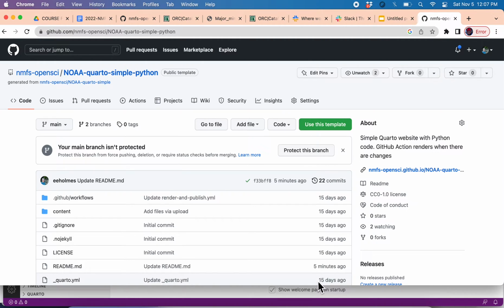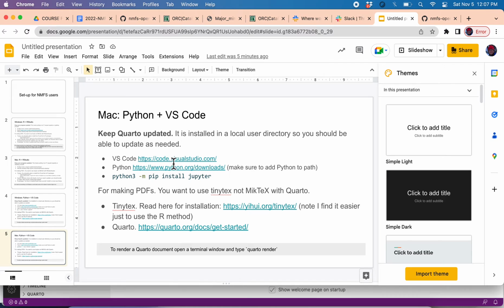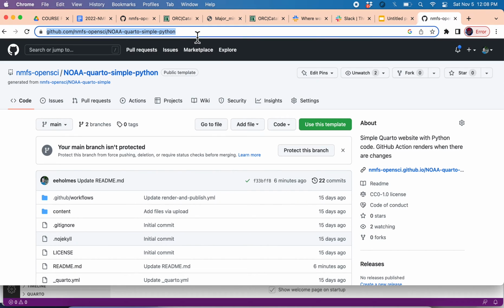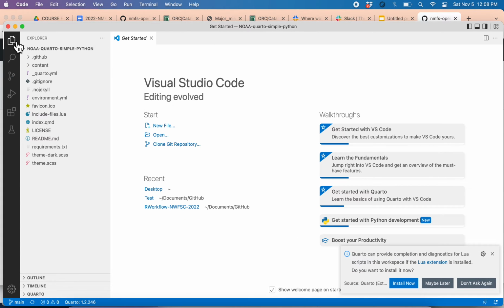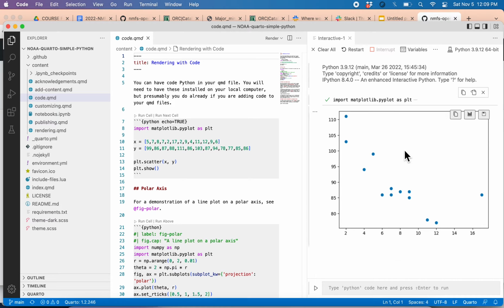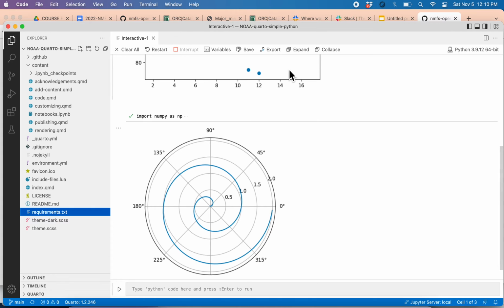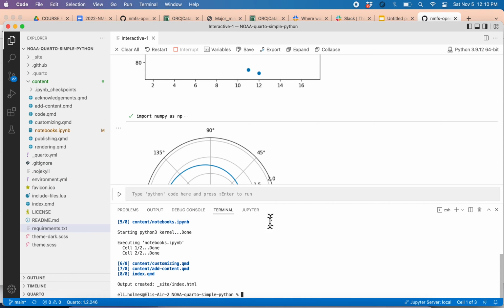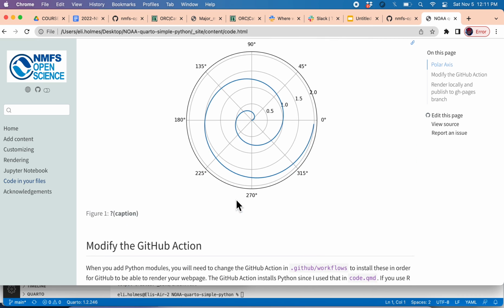Rendering Quarto with Python from VS Code on a Mac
* Git (which I have from installing GitHub Desktop)

Tutorial for NMFS Openscapes fall 2022